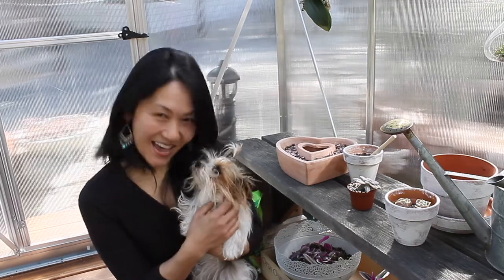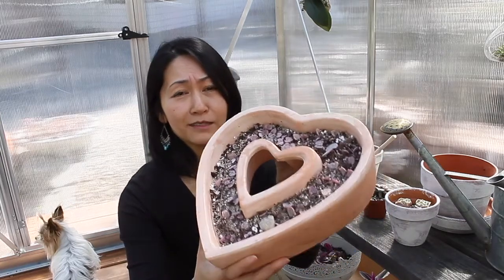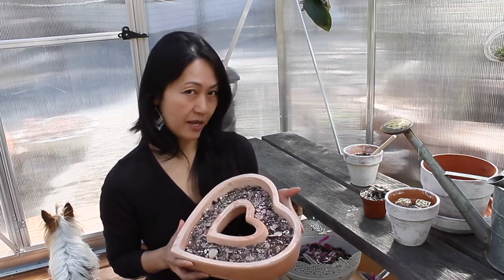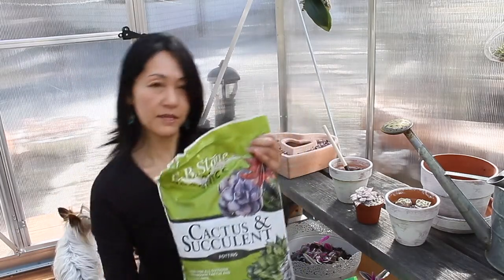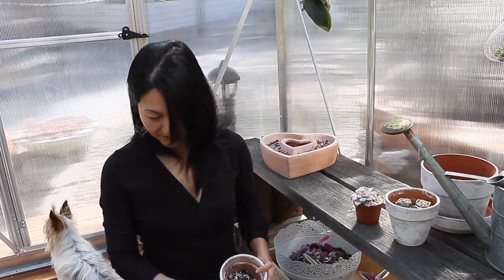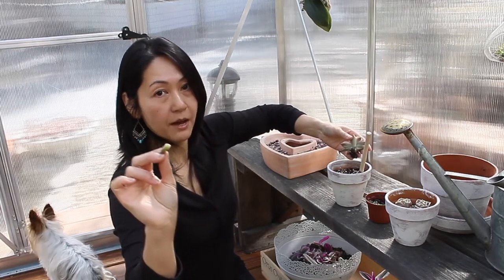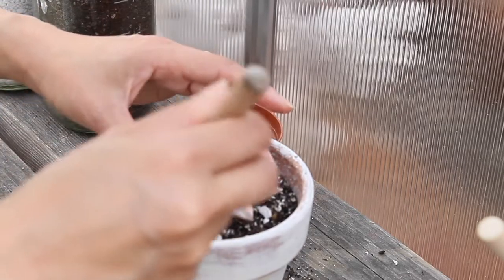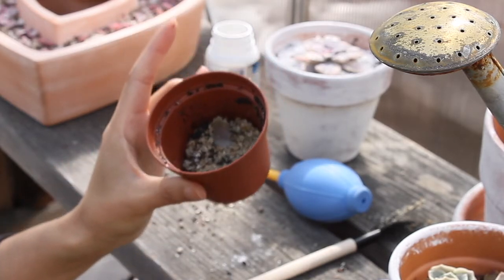Special Plant Haul #7 EP1 Korea Imported Variegated Superbum, Variegated String Of Hearts!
Meet Nadia and let's pot her up! My very first Korea Imported succulent purchase. Hubby splurged on this plant purchase and bought a Variegated Superbum for me as a reward for passing a four hour exam in Dec. 2020. My heart is filled! I'm going to give her a lot of love, read her a book and tuck her into bed every night.

Lola made an appearance because she wanted to learn how to pot succulents.

Mentioned in this video:
Korea Imported succulent
Variegated Superbum
Variegated String of Hearts